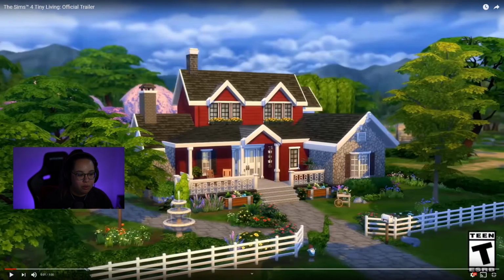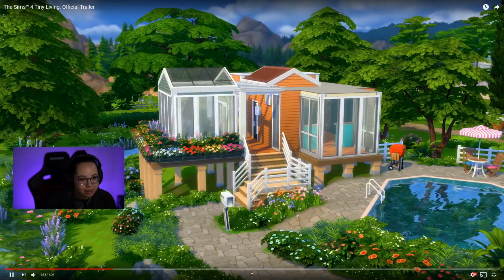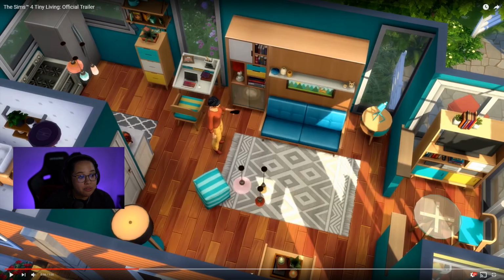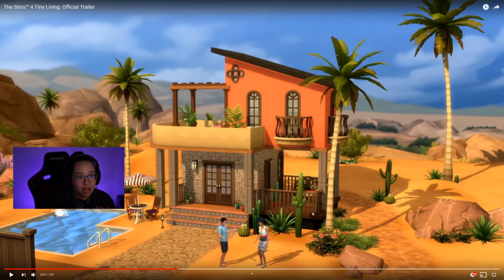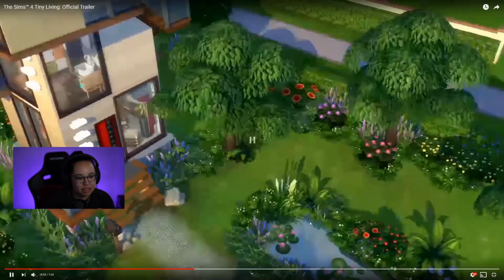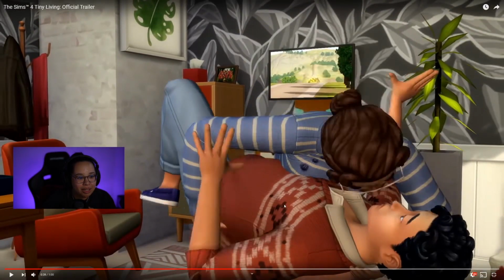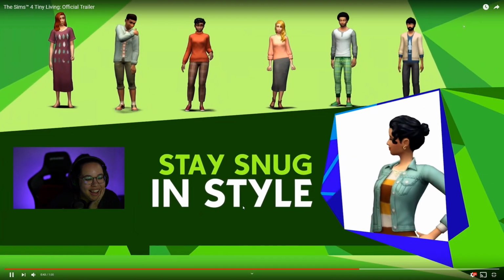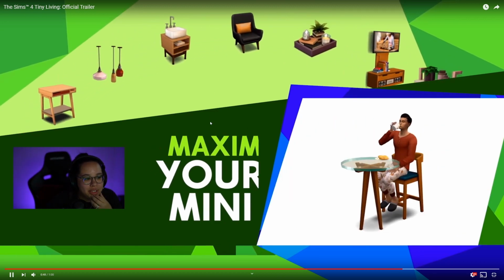TINY LIVING PACK REACTION!! | The Sims 4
Hi friends, we have a brand spanking new stuff pack coming soon! But the important part of that is that it's about tiny living stuff, we can have small living places with RESTRICTIONS on the size, which i think is cool as heck! What do you think?? Talk to me in the comments!

Wanna chat about brains, cookies or regular human things?